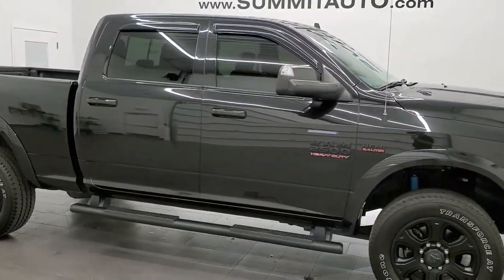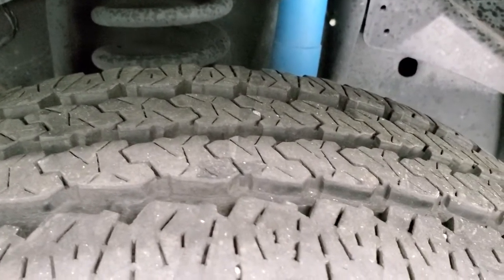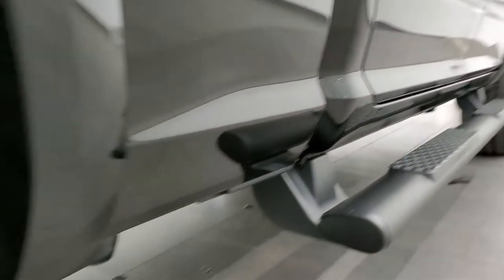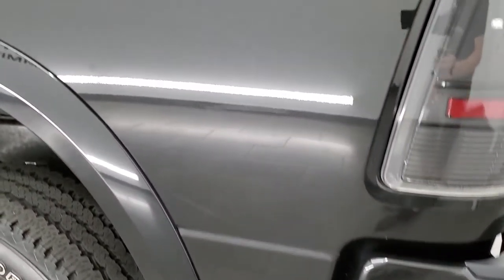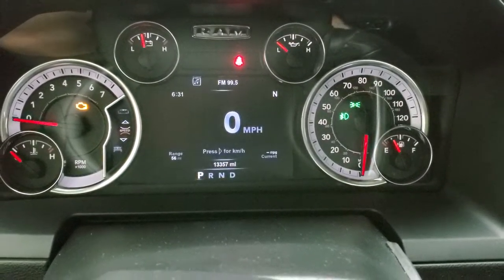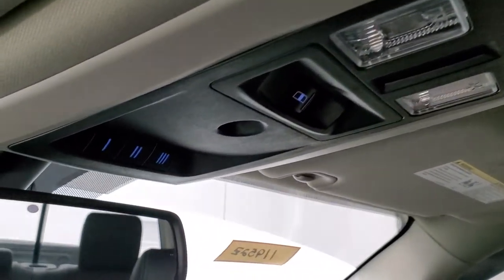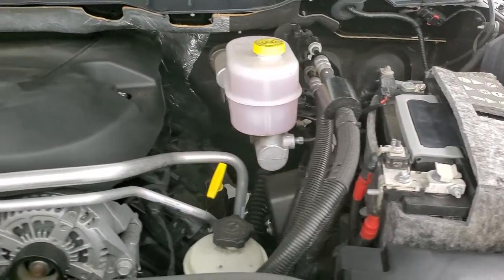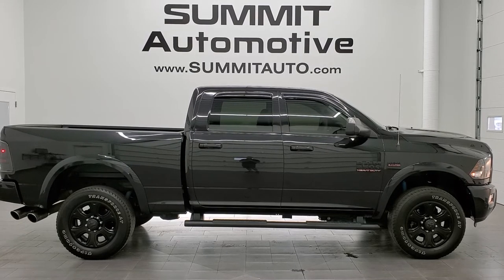2018 RAM 2500 CREW SHORT BIG HORN SPORT BRILLIANT BLACK WALK AROUND REVIEW 11952Z SOLD!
This 2018 RAM 2500 CREW SHORT BIG HORN SPORT IN BRILLIANT BLACK METALLIC FOR SALE IN FOND DU LAC OSHKOSH WISCONSIN 54935 is the vehicle we did walk around review of today.

Thank you for checking out this video of this 2018 RAM 2500 CREW SHORT BIG HORN SPORT IN BRILLIANT BLACK METALLIC FOR SALE IN FOND DU LAC OSHKOSH WISCONSIN 54935

STOCK: 11952Z
PRICE: $52,992
MILES: 13,326
MAKE: RAM
MODEL: 2500
VIN: 3C6UR5DJ5JG399399
LOCATION: FOND DU LAC OSHKOSH WISCONSIN, 54937 TRUCKS ON 41

CLEAN TITLE HISTORY! 6.4 Liter V8 Hemi Engine with MDS Multiple Displacement System, 410 Horsepower, Full Four Door Crew Cab, Short Box 6 1/2 Foot Shortbox, Big Horn Package, Sport Package, 6 Speed Automatic Transmission with Optional Manual Tap Shift, Turn Dial 4x4 Four Wheel Drive 4WD, 4X4 Offroad Suspension Package, Reverse Backup Camera Rearview Camera, Power Driver's Seat, Dual Heated Seats, Black Ebony Cloth and Leather Seats, Bucket Seats, MBRP Exhaust, Full Towing Package with Receiver Trailer Hitch, Wiring and Transmission Cooler Tow Package, Factory Brake Controller, Fold Up Tow Mirrors, Heat Power Mirrors, Power Fold in Power Mirrors with Built-in Directional Signals, Electronic Stability Control Traction Control ESC, Firestone Transforce AT LT285/60 R20 Tires, 20 Inch Rims Premium Wheels, Painted Alloy Rims Premium Wheels, Four Wheel Disc Brakes, 3.73 Gears with Anti-Spin Differential, Factory Painted Stepbars, Spray-in Bedliner, Bedrail Covers, Fog Lights, LED Bed Lighting, LED Tail Lamps, Sonar with Front and Rear Bumper Sensors, Vent Shades, Locking Tailgate, Chrome Tipped Exhaust, Fender Flares, AM / FM Radio Tuner, Sirius/XM Satellite Radio Capabilities Sirius / XM, Uconnect (R) 8.4 AM/FM System 8.4 Inch Touchscreen with AM/FM, 7-Inch Multi-View Display, U Connect Hands Free Bluetooth Hands-Free Phone System Blue Tooth, Android Auto Compatible, Apple Car Play Compatible, Auxiliary MP3 Jack Portable Audio Connection, USB Jack Portable Audio Connection, Keyless Entry with Factory Remote Start, Power Sliding Rear Window, Adjustable Height Seatbelts, Driver and Passenger Front Air Bags, L.A.T.C.H. Child Safety System, Side Curtain Air Bags SRS Safety Restraint System, Heated Steering Wheel Multi-Function Steering Wheel Controls, Homelink System with Three Programmable Buttons for Garage Doors, Lighting Systems & Security Systems, Compass, Outside Temperature Display and Mileage Display, Dual Multi-Zone Climate Control , Power Adjustable Pedals, Factory All Weather Floormats, Loadfloor Boot Tray, Storage Compartment Under Rear Seats, Air Conditioning AC, Cruise Control, Power Locks, Power Windows, Tilt Steering Wheel, Automatic Headlights Autolamp, 115V / 150W Auxiliary Power Outlet, 5 Year / 60,000 Mile Remaining Powertrain Factory Warranty, Whichever comes first, Brilliant Black Crystal Pearlcoat, CLEAN AUTOCHECK! Very very clean inside and out! This is one of the sharpest 2018 Ram 2500 crewcab shortbox big horn 3/4 ton gas trucks on our lot! Make your move before this super clean 4wd is gone!

STOCK: 11952Z
PRICE: $52,992
MILES: 13,326
MAKE: RAM
MODEL: 2500
VIN: 3C6UR5DJ5JG399399